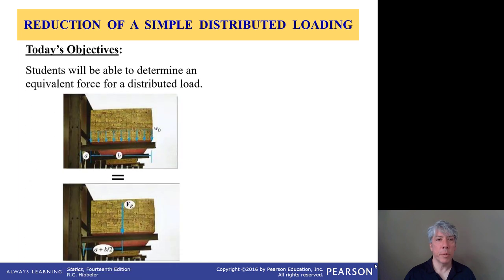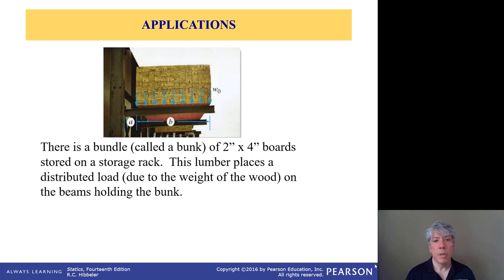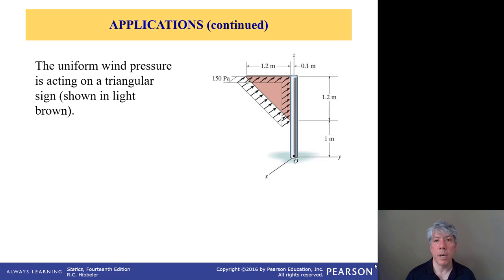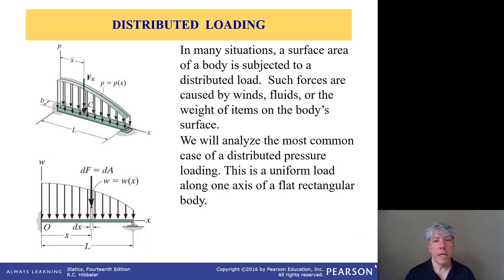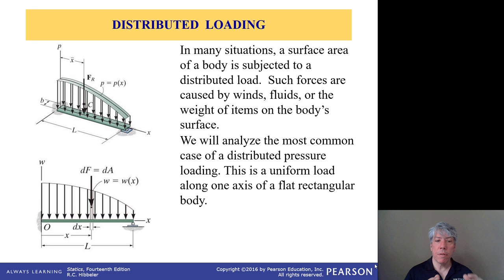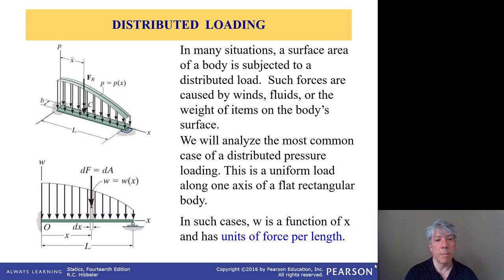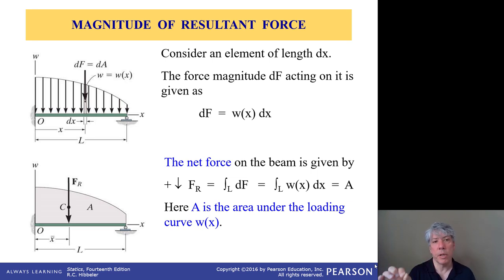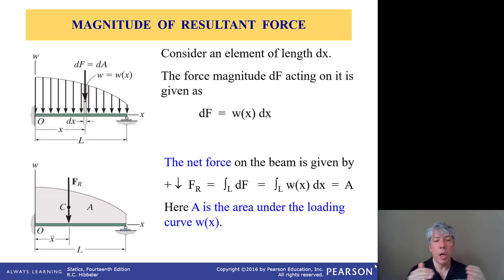MET 111 Distributed Load Equivalents